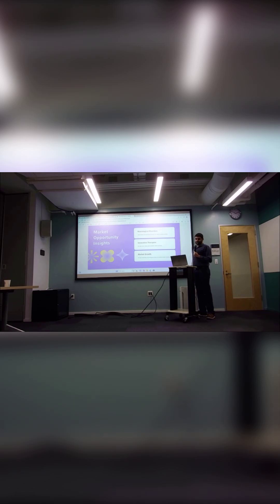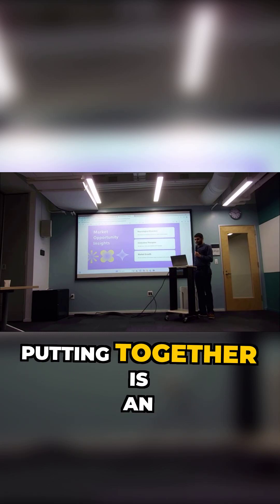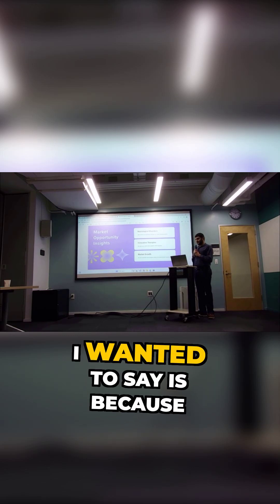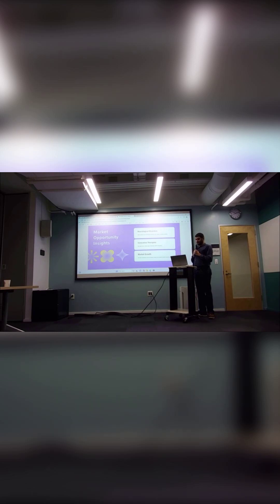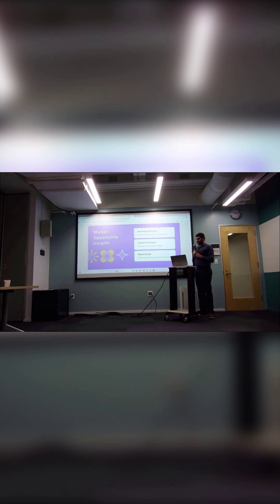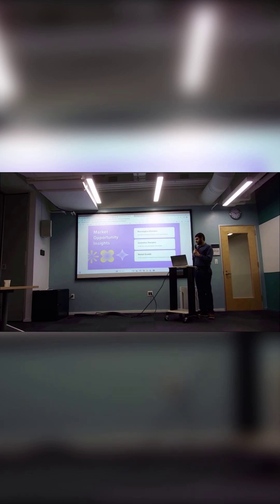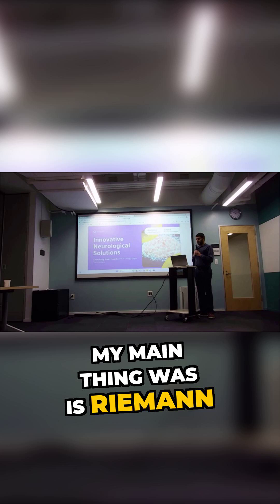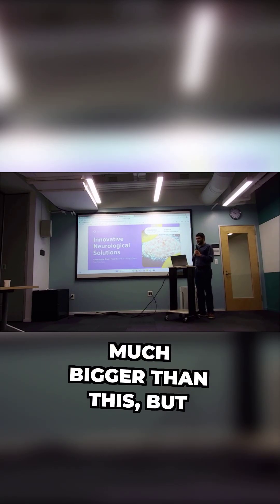Revolutionary AI for Medical Diagnosis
Utilizing EEG scans for diagnosis and prognosis. Pitch as part of the Healthcare Innovation Pitch event. Submission depends on funding and grant availability. As always, none of this is investment or financial advice. Please do your own due diligence and research. Announcements may be coming soon.